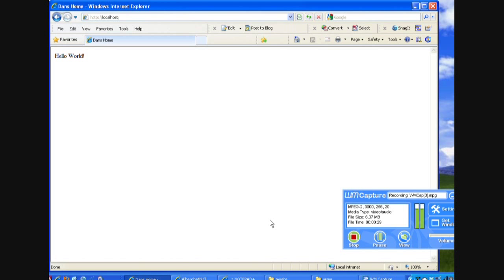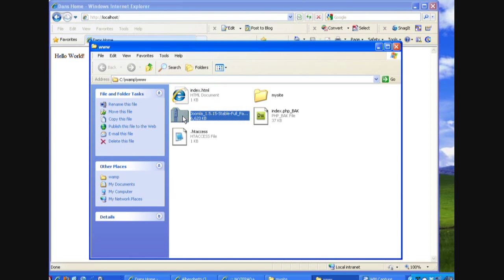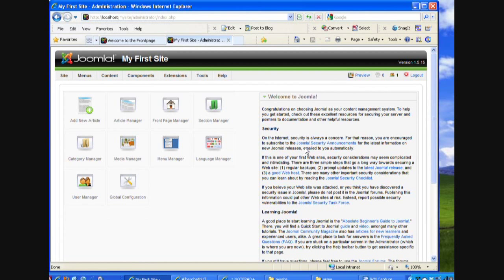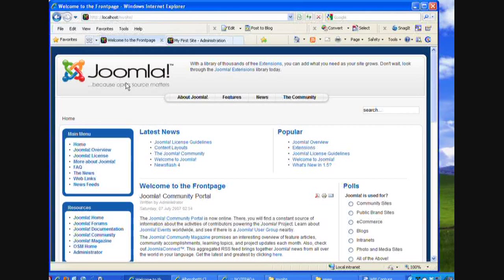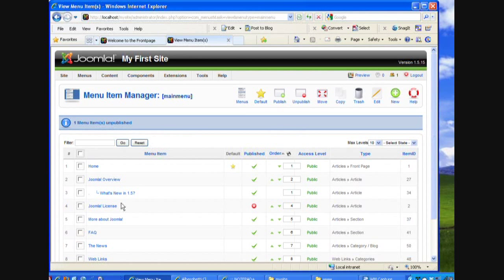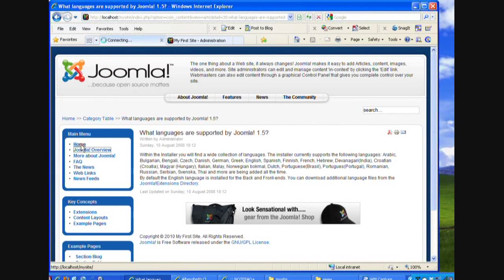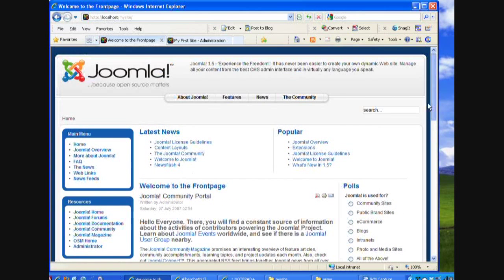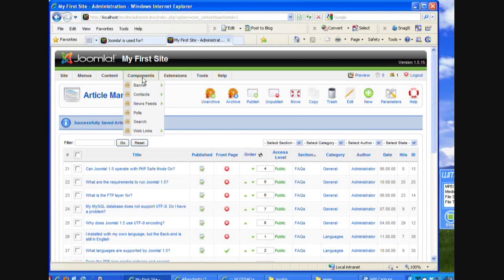05 Learn Joomla! for a beginner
Learning how to use Joomla! for a beginner